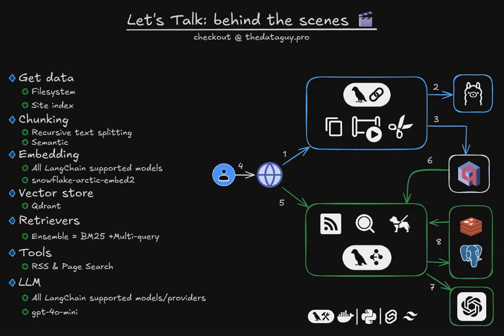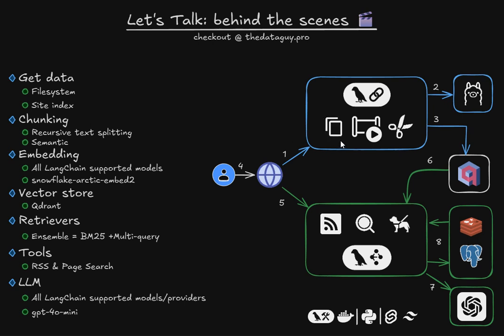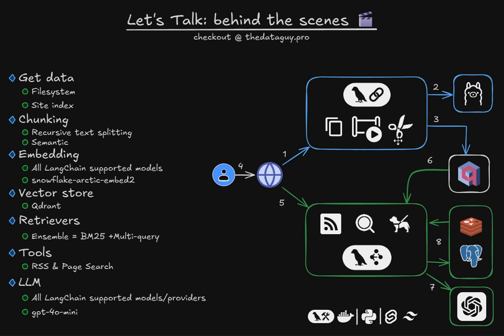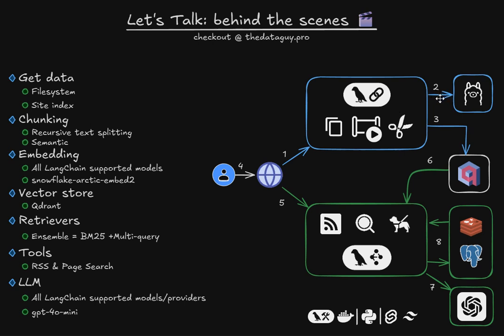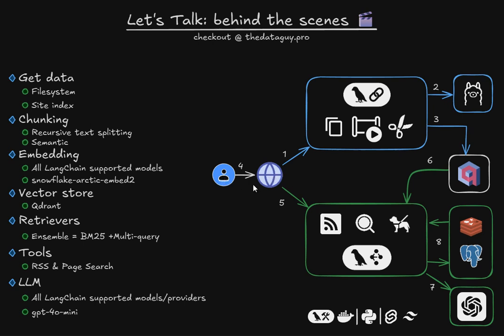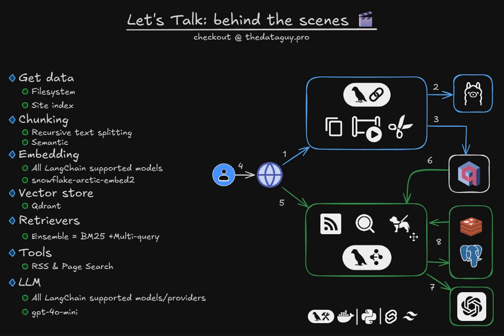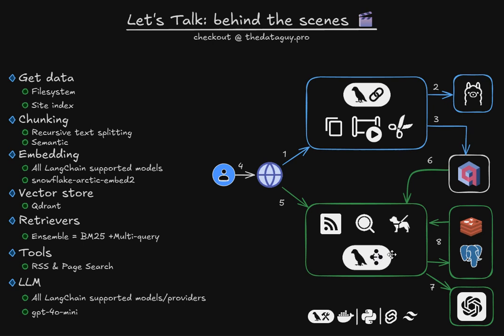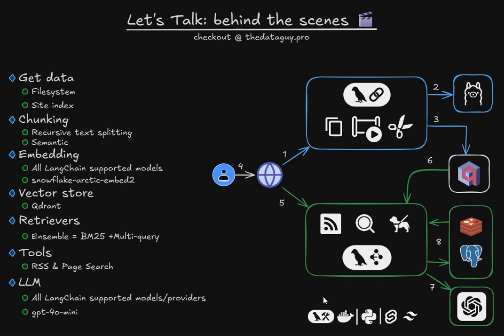Behind the Scenes of Let's Talk: Indexing, Embeddings & AI-Powered Query Flows Explained!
**Curious how "Let's Talk" works under the hood?** Join us for an exclusive walkthrough of the technical architecture powering this AI-driven platform! In this video, we break down:

- **Dual Workflows**: Indexing (blue) vs. Query/Response (green) flows
- **Chunking & Embeddings**: Recursive text splitting, semantic chunking, and cost-effective Snowflake Arctic Embed via Ollama
- **Vector Databases**: Quadrant integration for efficient storage and retrieval
- **React Agent Tools**: RSS feeds, on-site search, and hybrid retrieval (BM25 + multi-query + vector similarity)
- **Tech Stack**: LangChain APIs, GPT-4/Mistral for generation, LangSmith observability, Docker hosting, and a Svelte + Tailwind CSS frontend

💡 **Perfect for developers and AI enthusiasts** looking to understand scalable, self-hosted AI systems.

👋 Until next time, keep building!